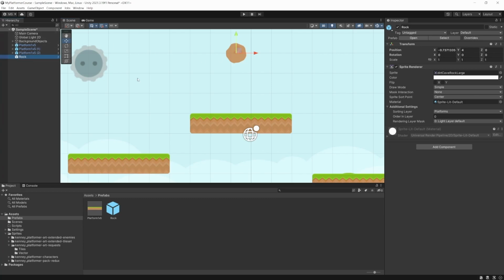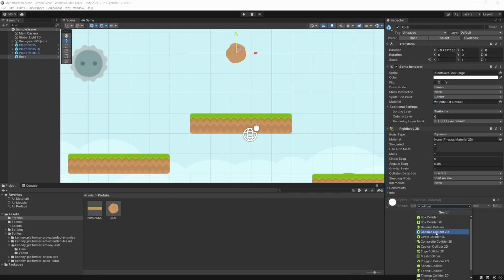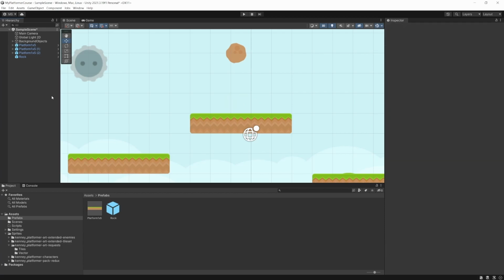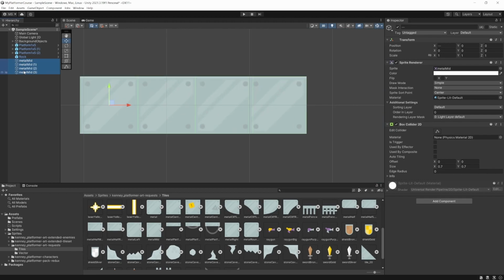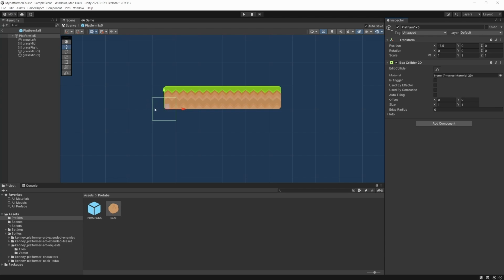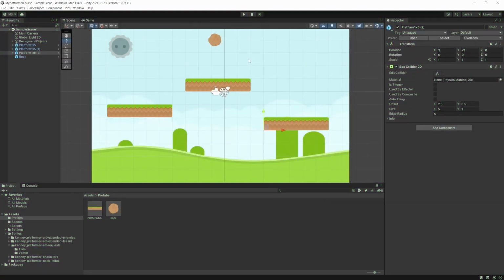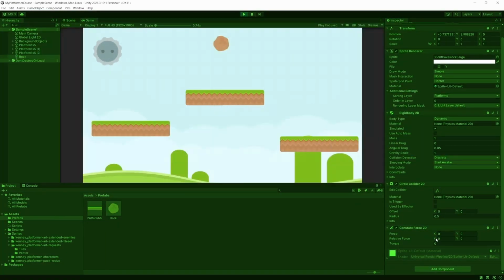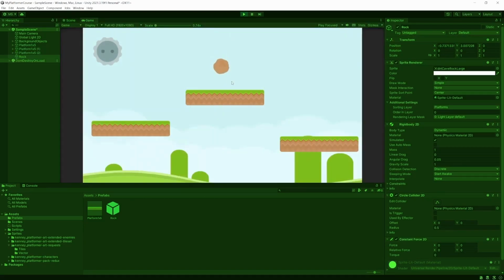Unity for Beginners - 029 - Rigidbodies, Colliders and Adding Force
In this video you will learn about Rigidbodies so that we can apply physics to our objects. We will then talk about collisions and adding forces to physics objects.